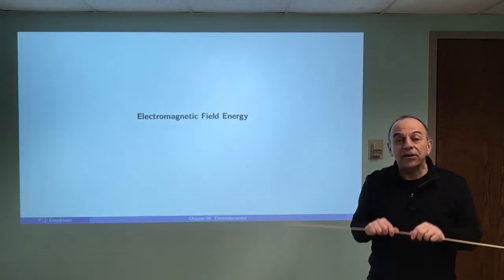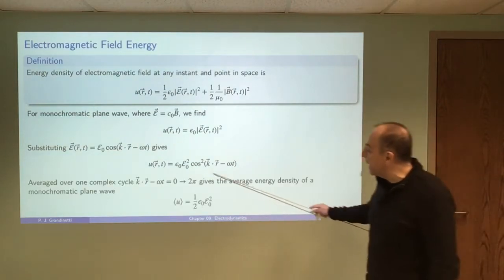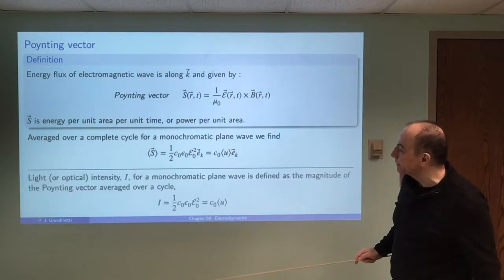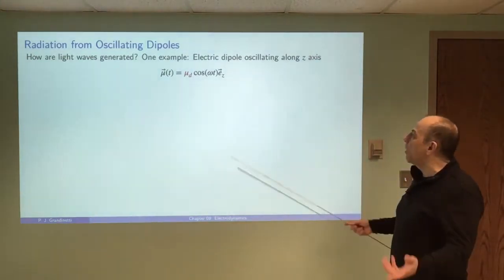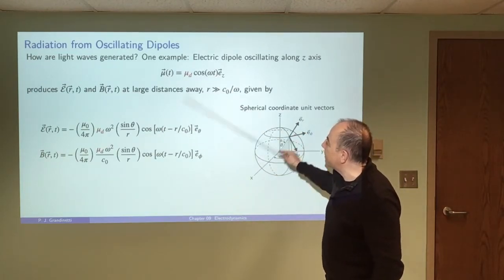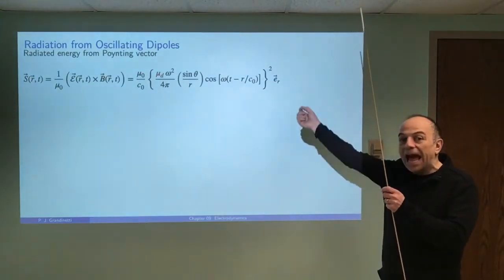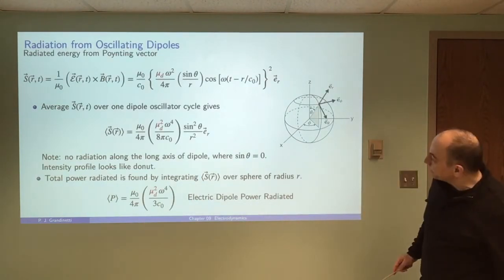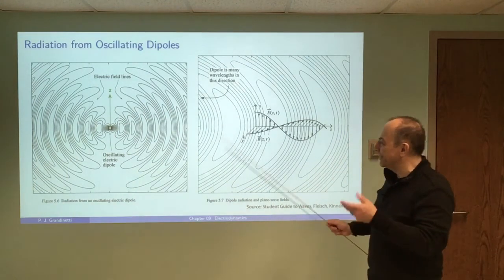Chap10 part4 - Electrodynamics